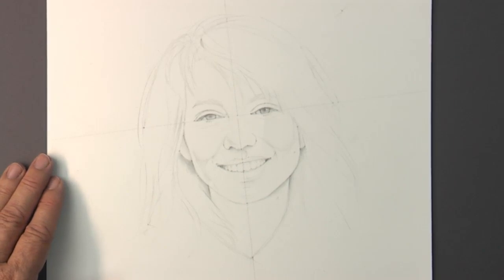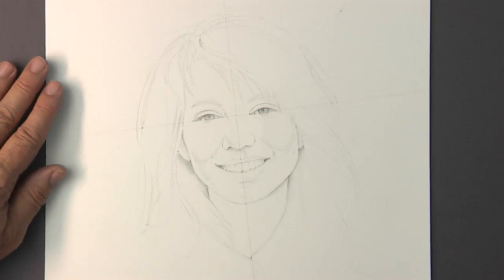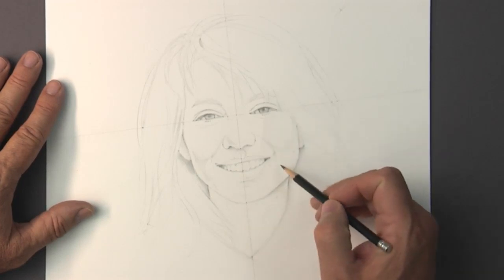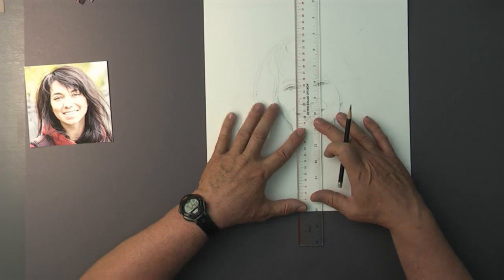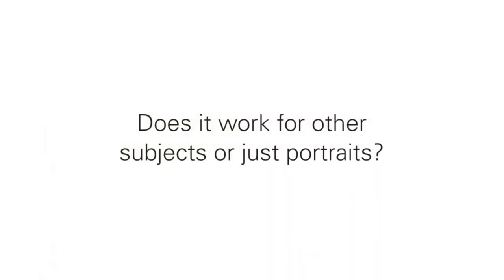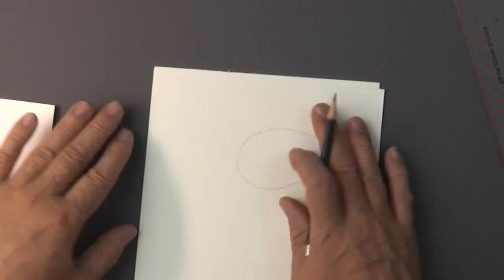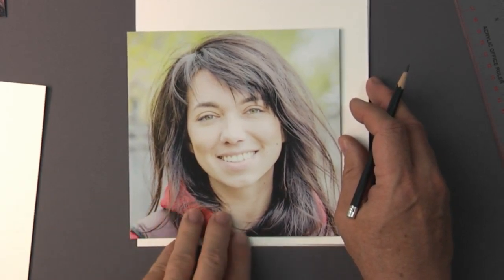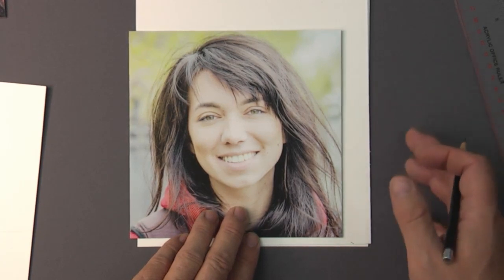How to Draw Accurately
Artist Darrel Tank shares the tried and true methods he has developed over his career to draw accurately — the same methods he teaches his students to draw accurately and train their brain how to "see"